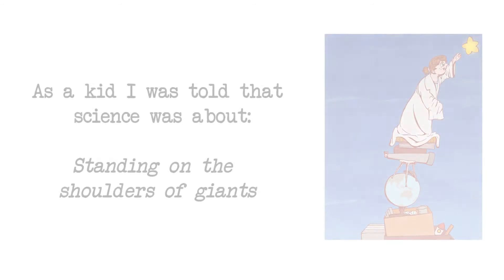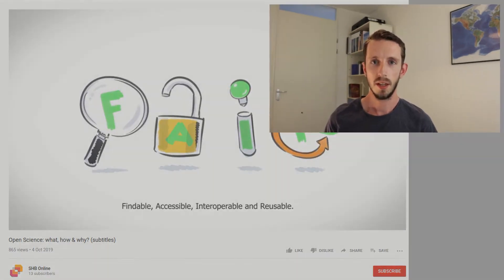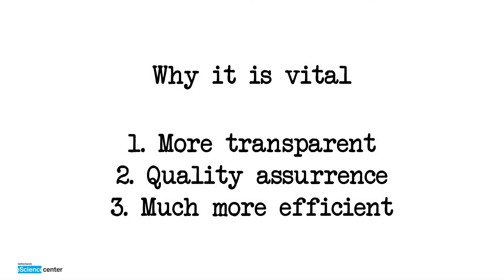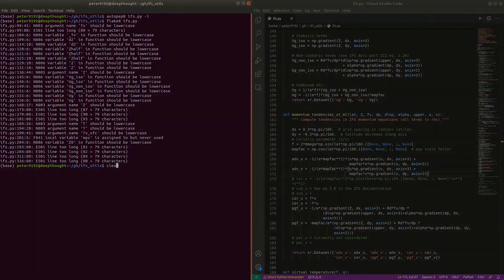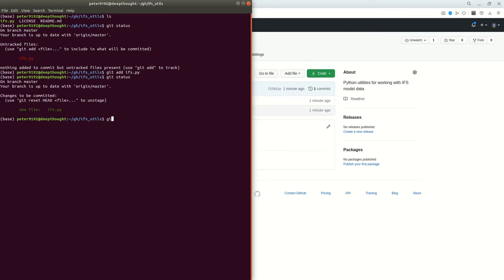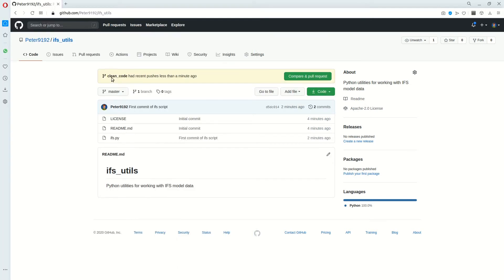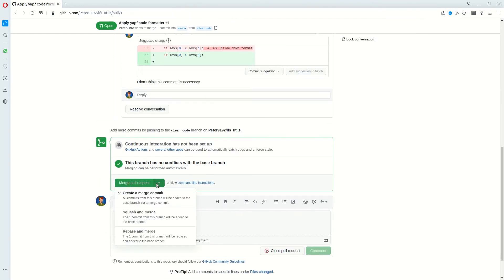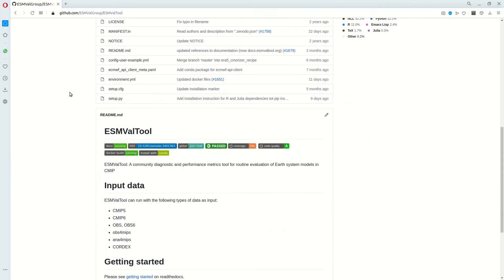Sharing code is vital, how to get started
This video was presented during the Dialogue on Open Science organized by the European Meteorological Society. Research software engineer Peter Kalverla presented the perspective of an early-career scientist, making the case for sharing code. With practical examples showing how we can bring existing best practices into everyday research practice.

Summer Time - Reggae Instrumental:

    CFM Production